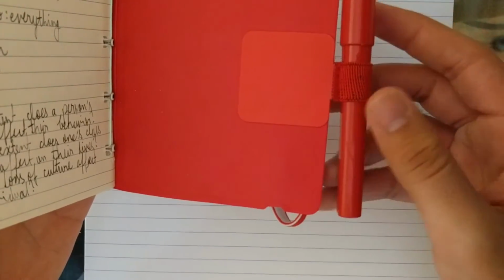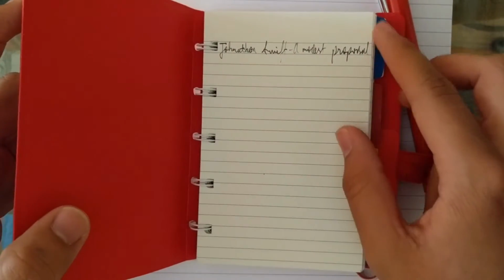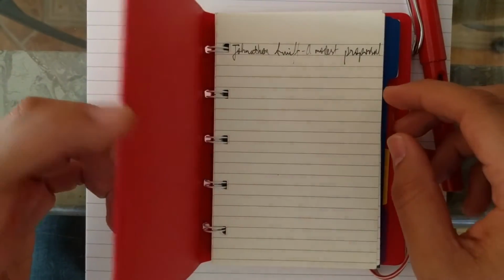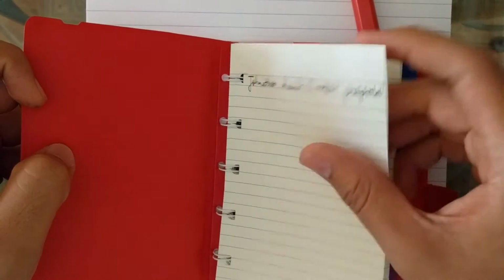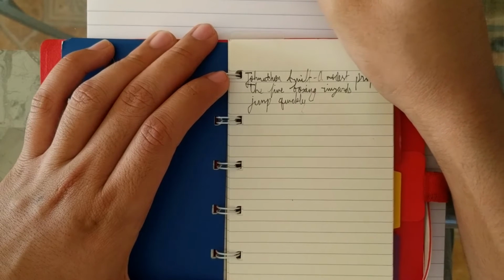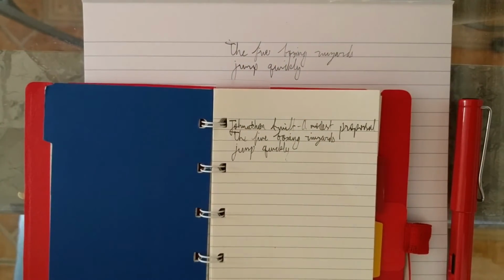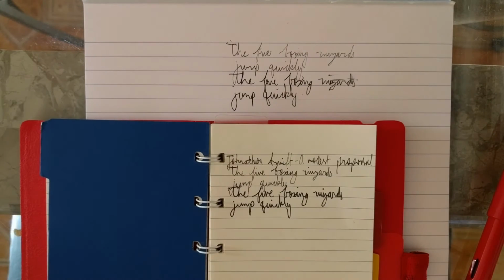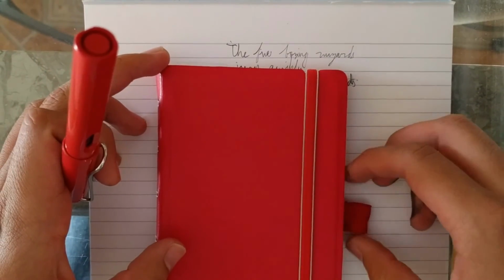Filofax Pocket Notebook Review